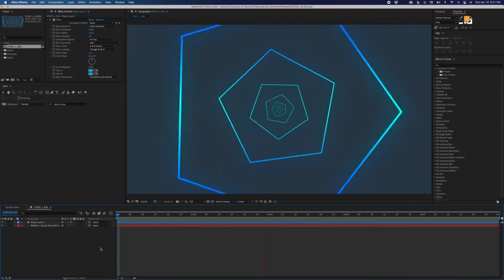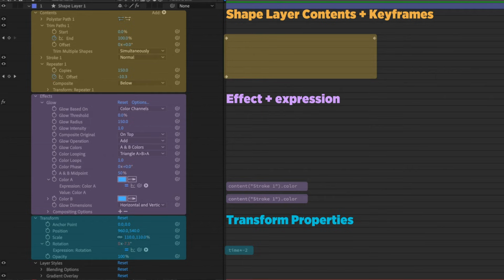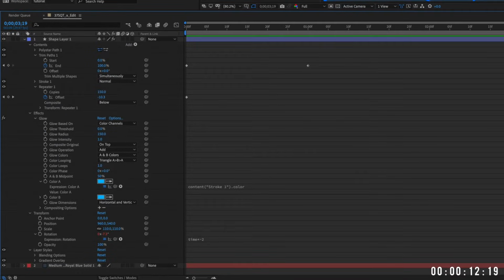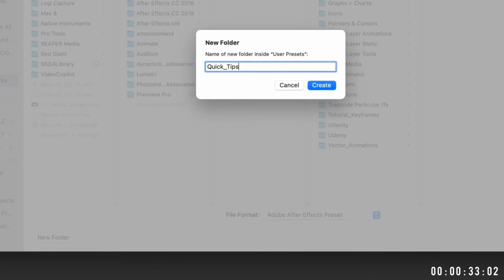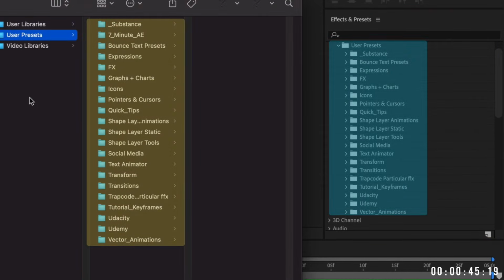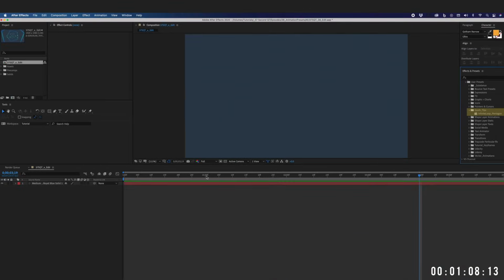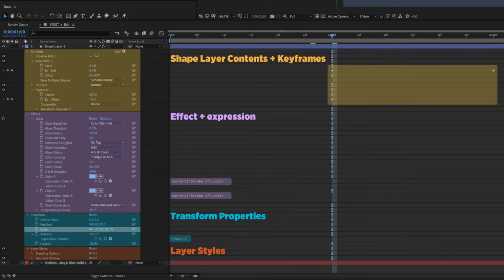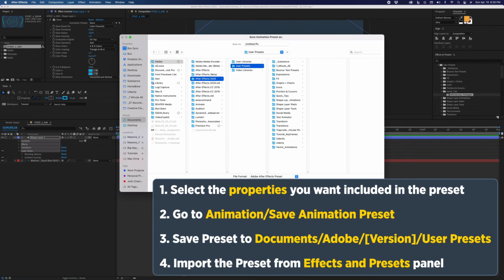SAVE After Effects ANIMATION PRESETS in 2 MINUTES! - Adobe Tutorial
This After Effects Quick Tip teaches you how to save and import Animation Presets. This. is something I do every single day and after this tip, I'm betting you will too. Animation Presets are a HUGE time-saver that will change the way you animate FOREVER!